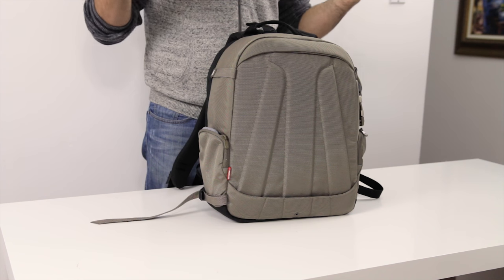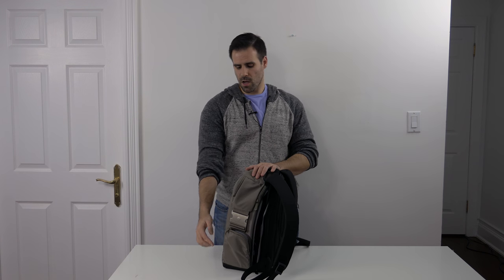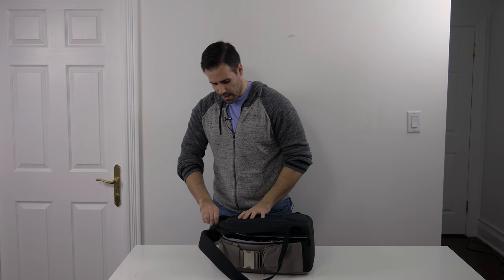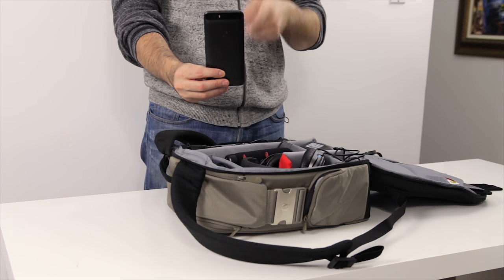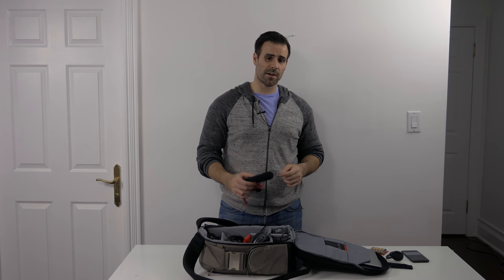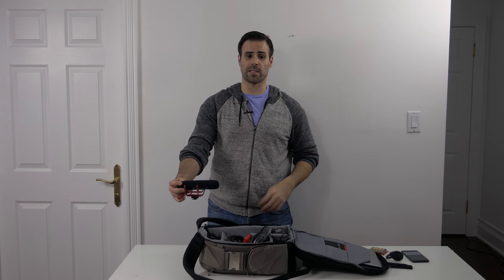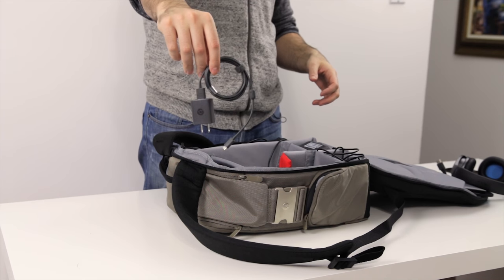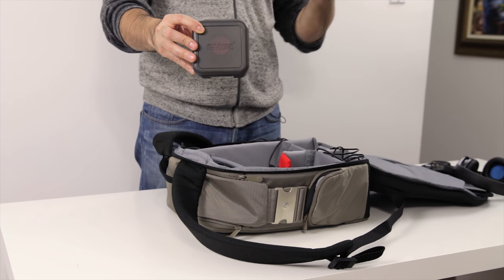What's In My Bag? 2016 Tech Edition!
Welcome to my first what's in my bag video! Where I go over all the tech and gear that I bring with me on my trips.

Links to all my gear:

Panasonic G7 Camera
Manfrotto Veloce (bag)
Manfrotto 190XPRO 3 Tripod
Nexus 6P
Sigma Art 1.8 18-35mm Lens
Metabones Speedbooster XL 0.64X
Manfrotto 502 Fluid Video Head
Zoom H1
Audio Technica ATR-3350 Lav Mic
Rode Video Mic Go
Dell XPS 15
Roccat Kova+ Gaming Mouse
EC Technology 16000mAh Power Bank
Samsung T1 Portable SSD 256GB
Samsung Level On Wireless Headphones
iPhone 6s Plus
Joby GorillaPod SLR Zoom Tripod
Sennheiser HD6 Mix Headphones